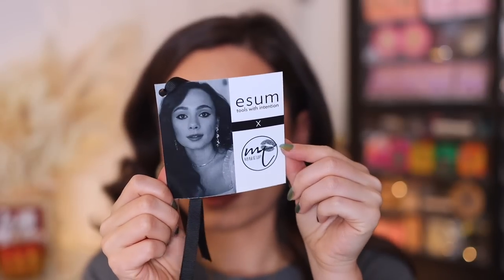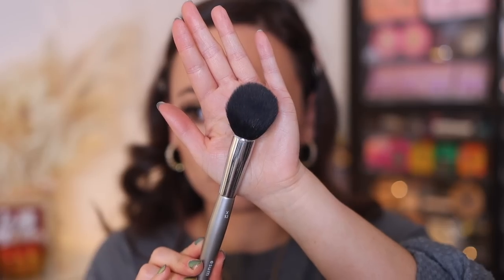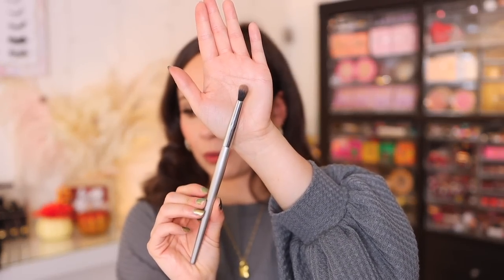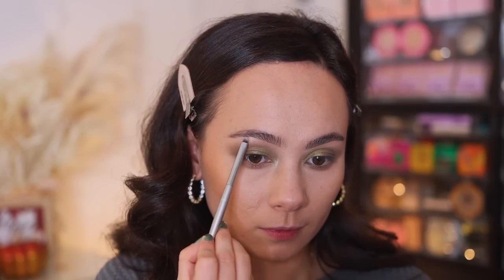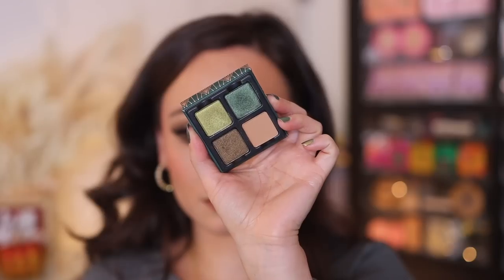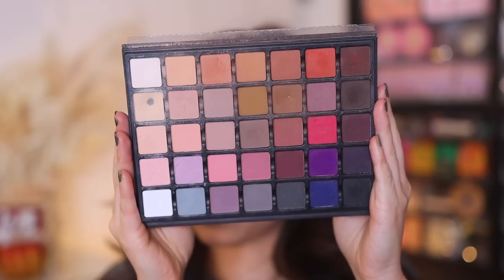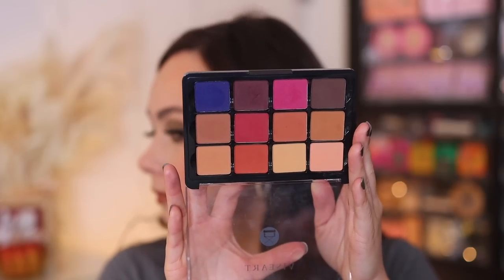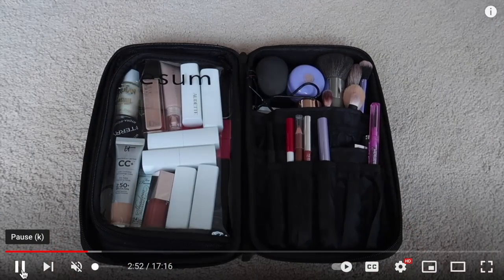MY FIRST BRAND COLLAB!! + MUSE BEAUTY PRO HOLIDAY SHOP RECOMMENDATIONS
SHOP THE MORGAN TURNER X ESUM BRUSH SET HERE ($168 USD)

Thank you all so much for your support! I am beyond honored to be able to curate a brush set just for you! I hope you love it as much as I do!